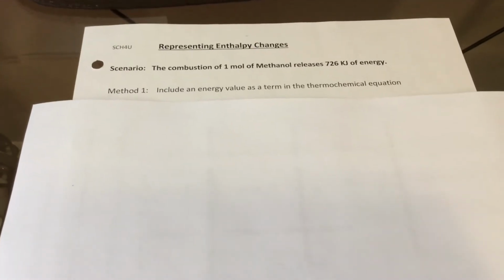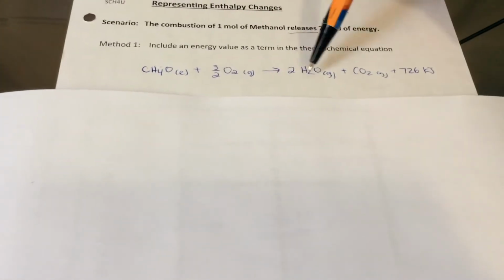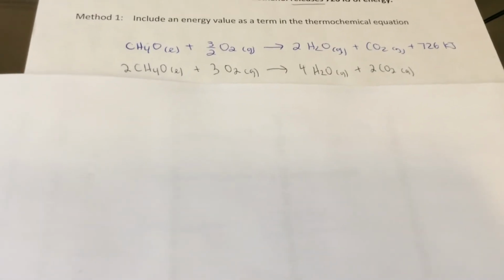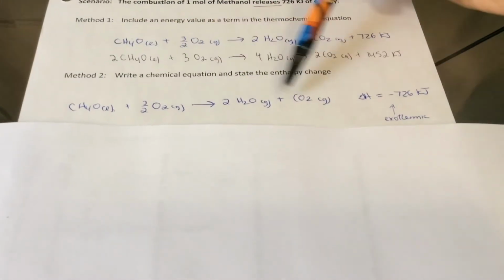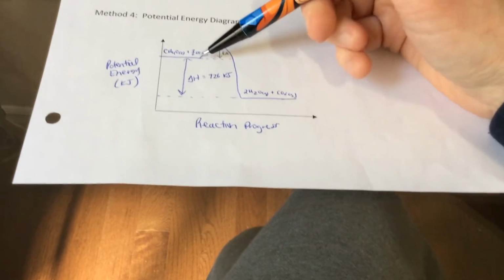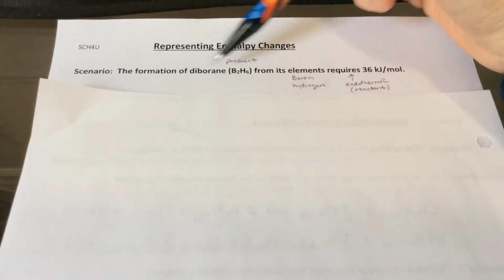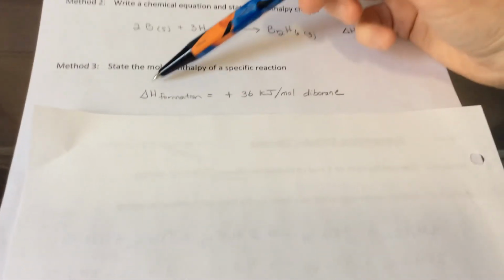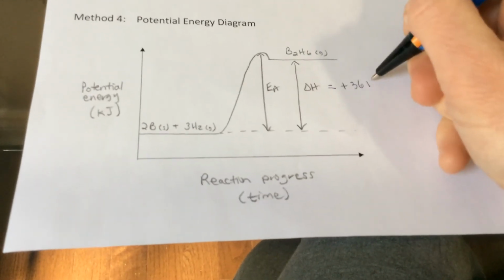May 5, 2020